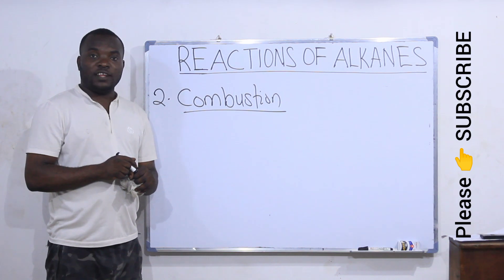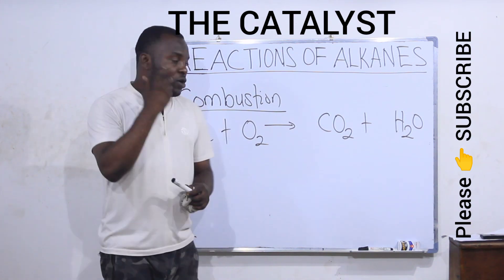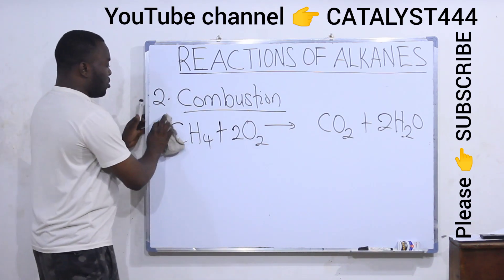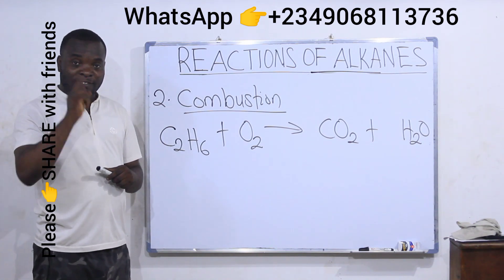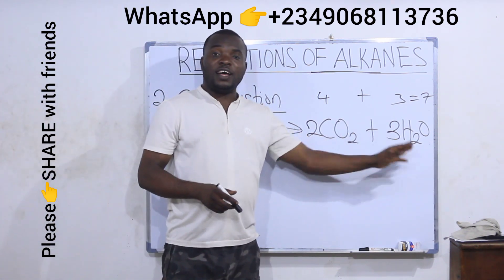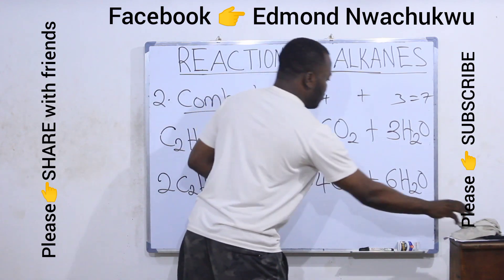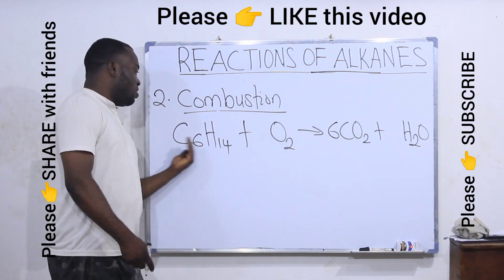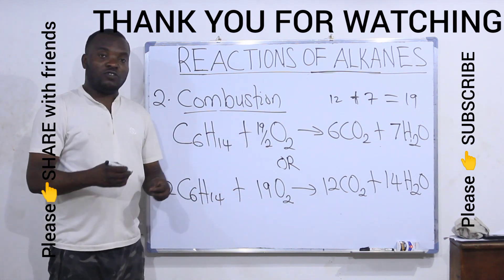COMBUSTION OF ALKANES.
In this video, you will learn how to write a balanced chemical equation for the complete combustion of an alkane. Enjoy the video.